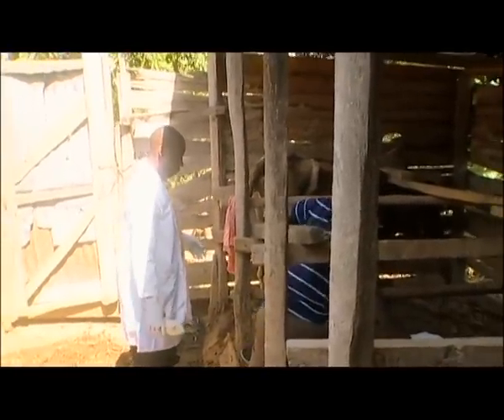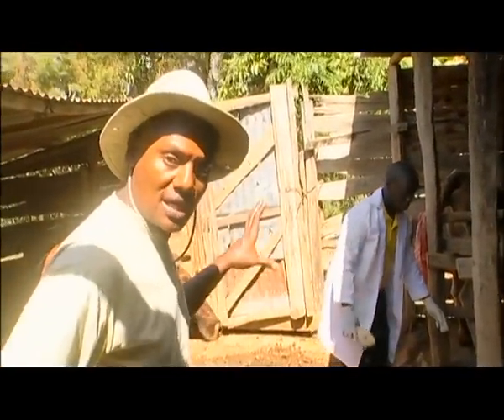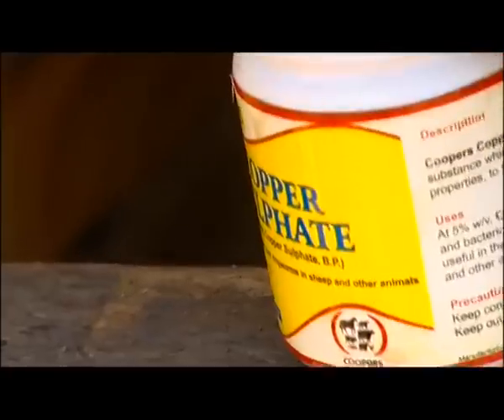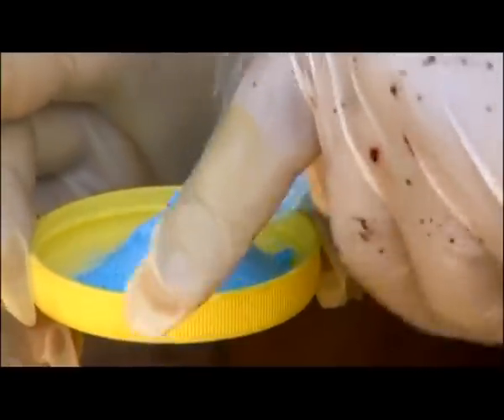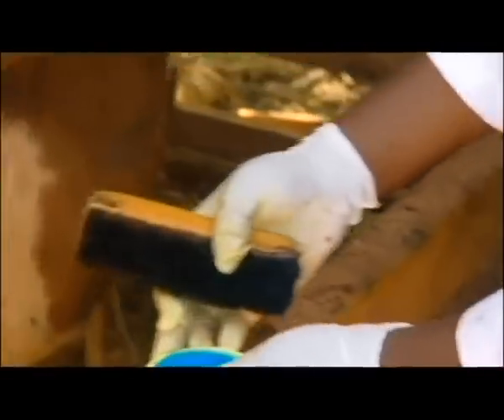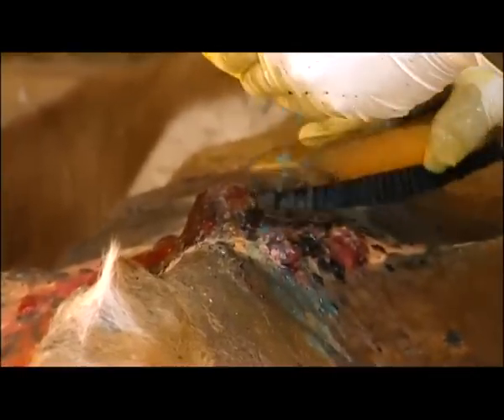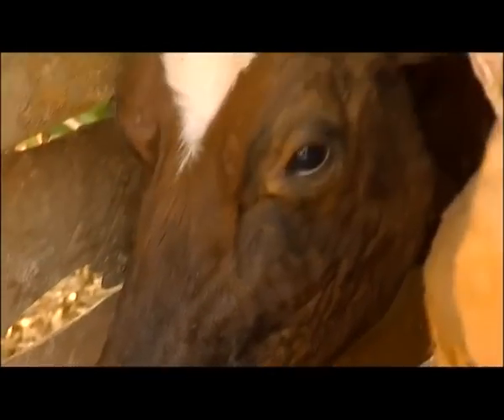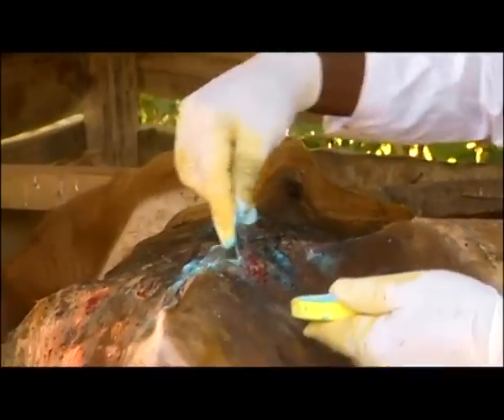Shamba Shape Up clips - Dermatophilosis in Cattle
How to prevent and treat this skin disease in your cattle